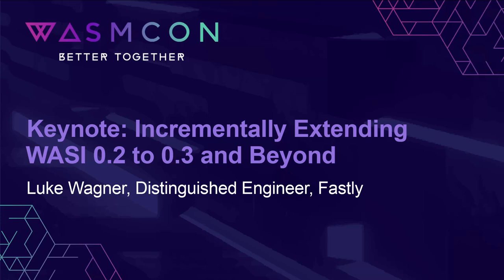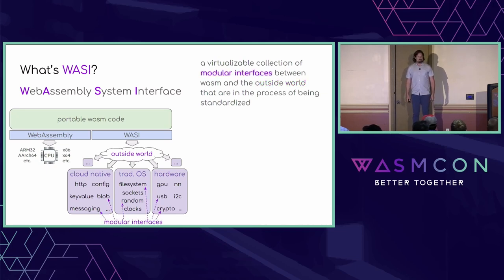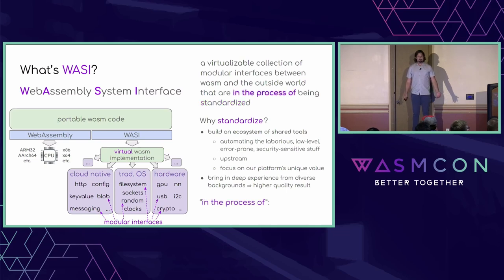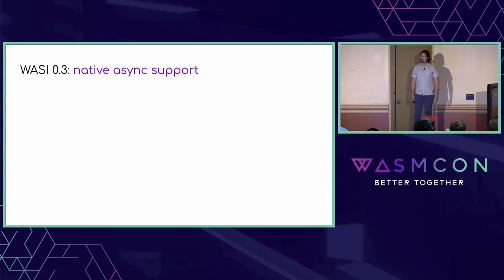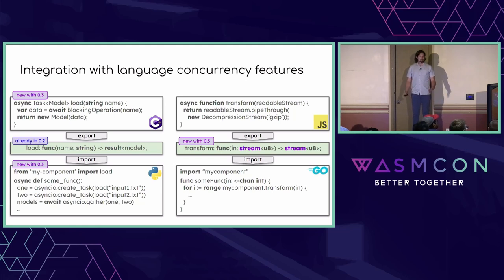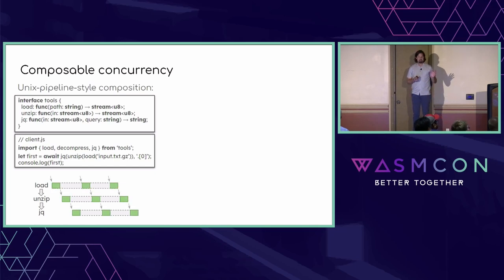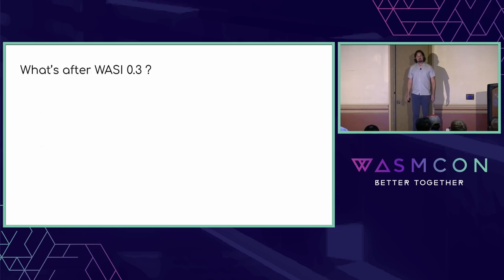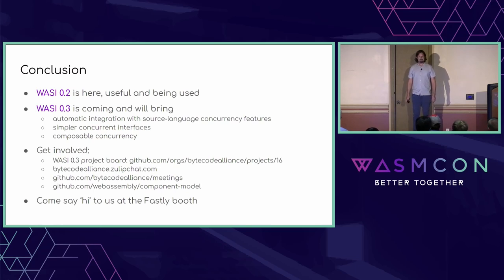Keynote: Incrementally Extending WASI 0.2 to 0.3 and Beyond - Luke Wagner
Keynote: Incrementally Extending WASI 0.2 to 0.3 and Beyond - Luke Wagner, Distinguished Engineer, Fastly

With the release of WASI 0.2 in January, the outside-the-browser ecosystem finally got a stable foundation on which to take advantage of WIT, the Component Model, and a first set of WASI interfaces.  But that's only the beginning of the next phase of iterative, backwards-compatible evolution as we work towards a full 1.0 release.  This talk will explain the progress since WASI 0.2, the next big milestone, WASI 0.3, and what comes after that.